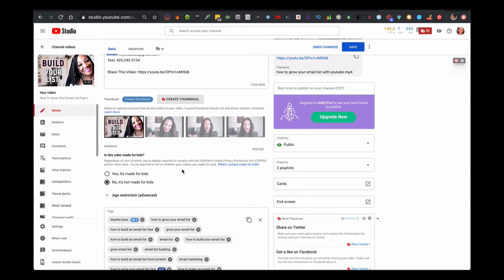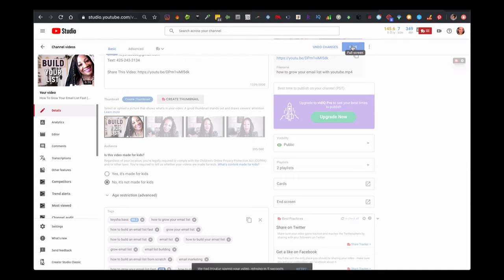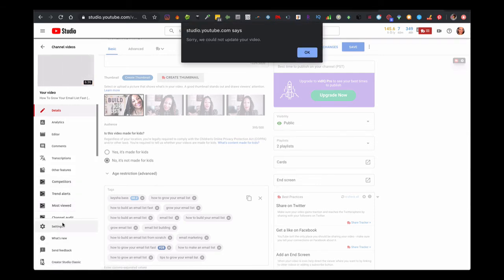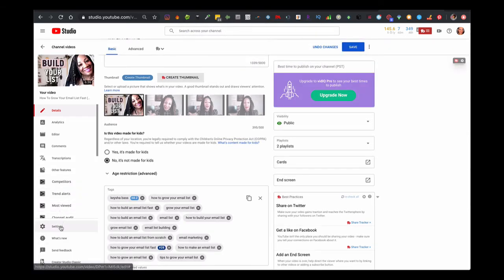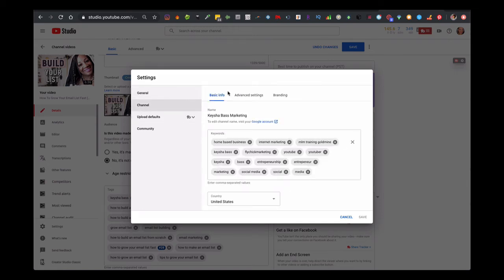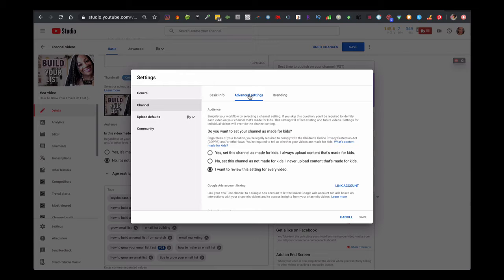How To Change Whether Your YouTube Videos Are Made For Kids Or Not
Keysha Bass

//RESOURCES//

COACHING. Wanna get massive traffic, leads & sales with YouTube? I'm accepting applications now to work with us in a small group or 1:1. Serious inquiries only pls.